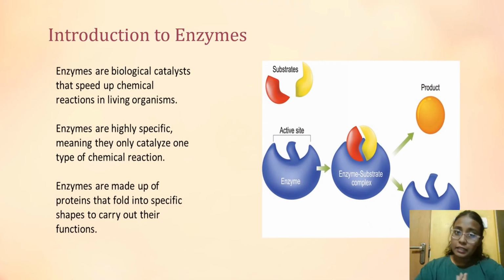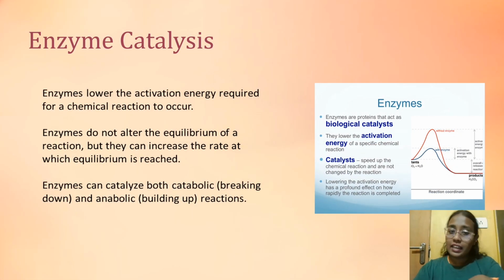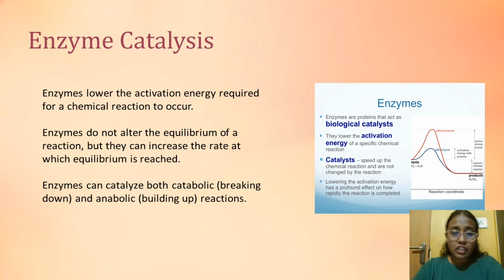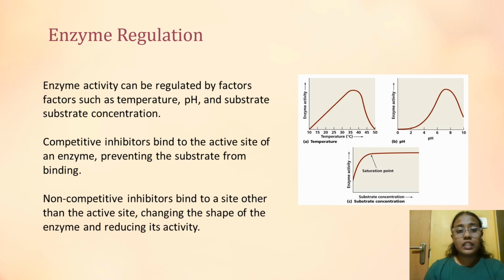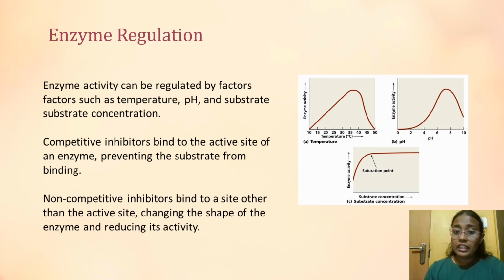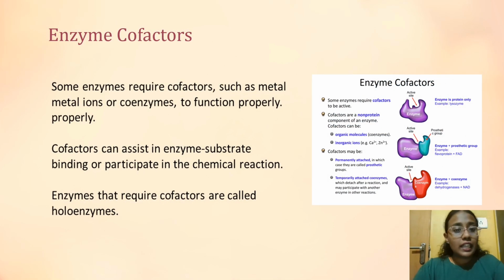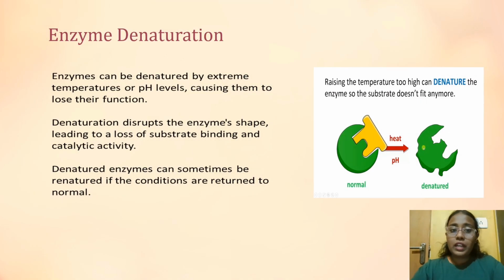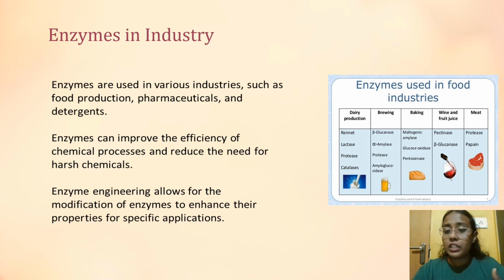Enzymes, Biology for Engineers